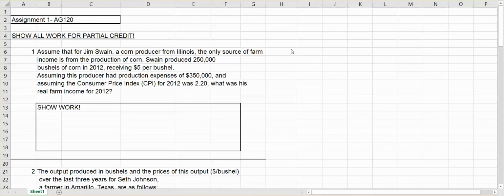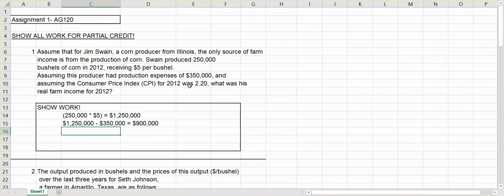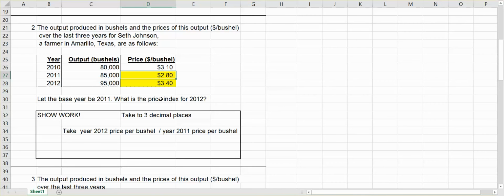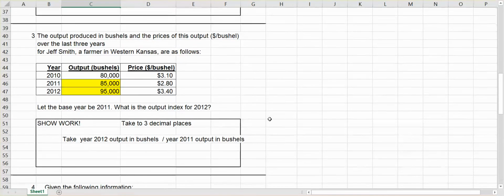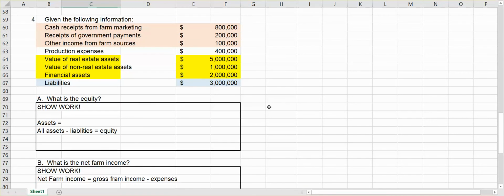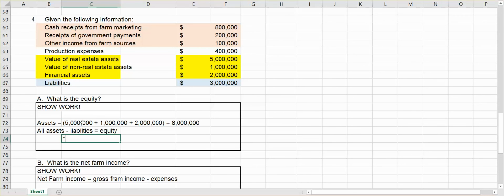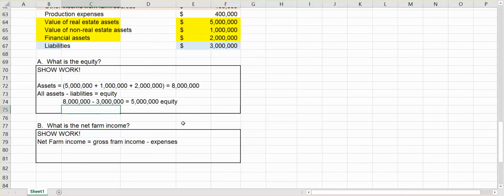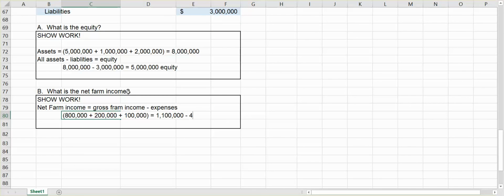AG120 - Ag Econ - Assignment 1 Practice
Ag Econ - Assignment 1 Practice